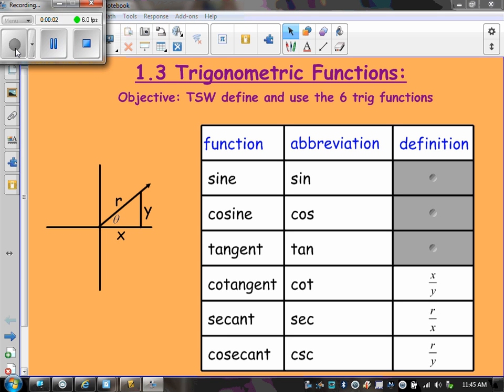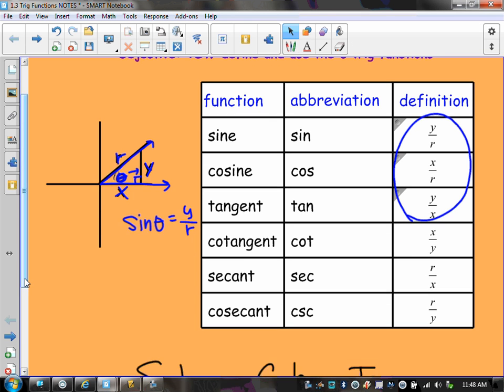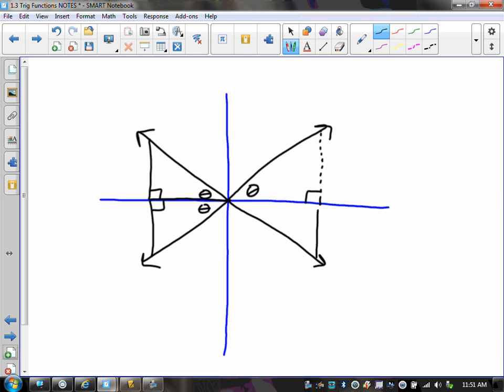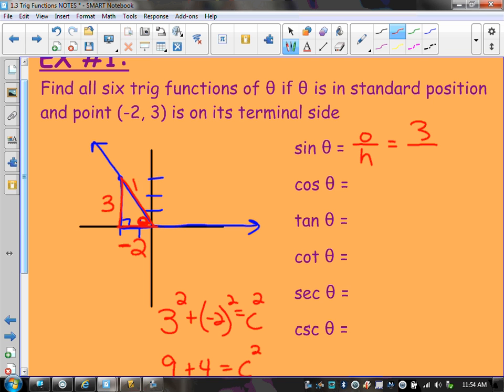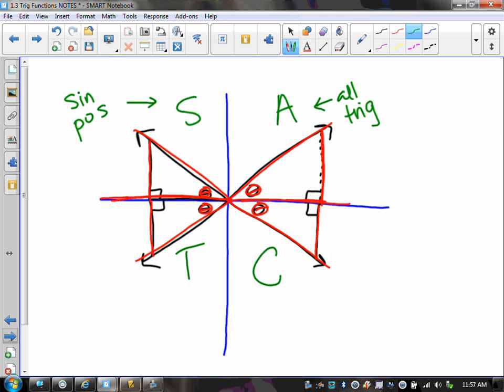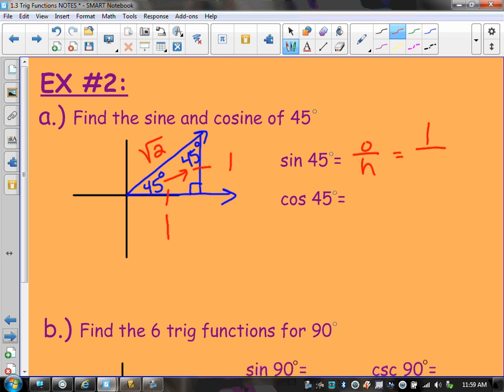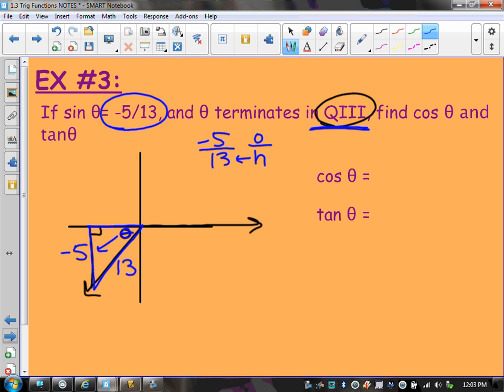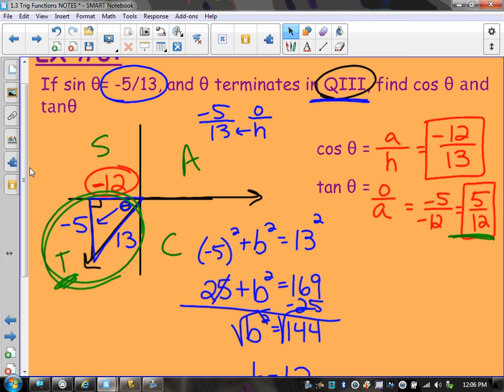1 3 video lesson